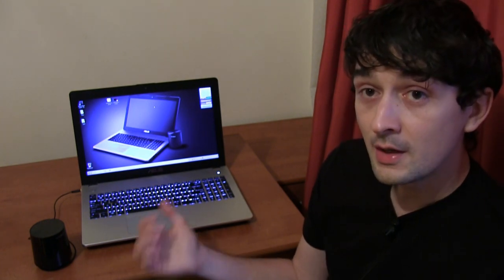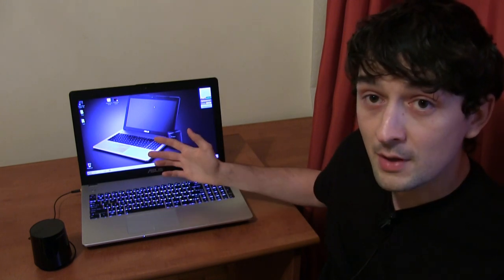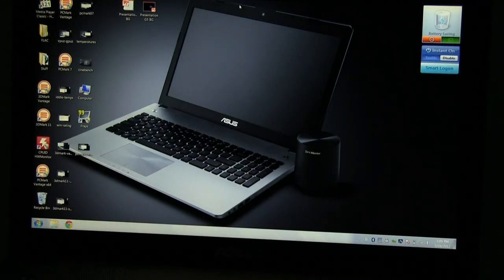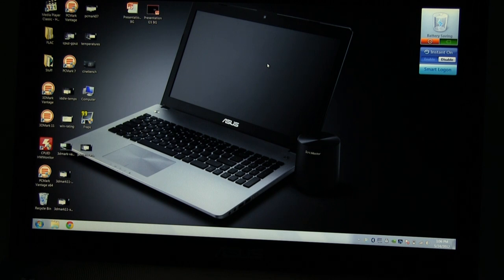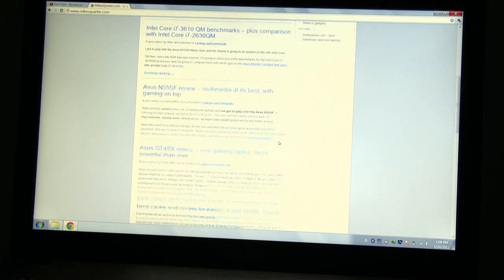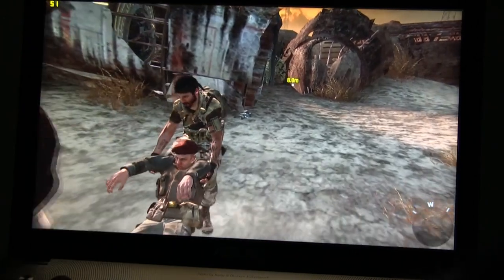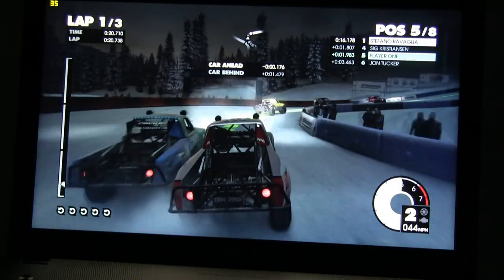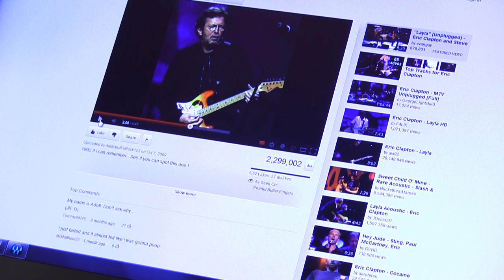Asus N56VM / N56VZ review - gaming, multimedia and more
A detailed review of the Asus N56VM, part of the Asus N56 latest multimedia laptop family from Asus, recently introduced in stores.

We're taking a look at this Asus N56VM that impresses in term of features, build quality and details, with an excellent matte screen with Full HD resolution, good backlit keyboard, accurate trackpad and some of the best speakers you can find on the market right now.

We tested a cheaper config, the Asus N56VM with an Intel Core i7-3610Qm processor and Nvidia GT 630M graphics, but retails versions will also be available with an Nvidia 650M kepler graphics chip and should offer even better gaming abilities. Those will be sold as the Asus N56VZ series. So, while Asus's N56VM gaming abilities are alright, but not impressive, the VZ will allow more diverse gameplay, able to deal with some of the latest titles, like Battlefield 3, Diablo 3, Skyrim and others. Just not on FHD resolution with Full details though.

That being told, when putting the Asus N56VZ and the Asus N56VM side by side, the first packs way more powerful graphics, runs a bit cooler, but is also around $200 more expensive.

There are several different versions available in stores both for the the N56VM and the N56VZ. I'll tell you a couple of details about those below:

- asus n56vm-ab71 - for $900, you get an Intel Core I7 processor, 6 GB of RAM, 750 GB HDD and Nvidia 630M graphics
- asus n56vm-s4082v - the European version of the one above, but a bit better, as it comes with 8 GB of RAM and 1 TB HDD for around 1000 euro

- asus n56vz-ds71 - for $1100, you get a Core i7 Processor, 8 GB of RAM, 750 GB HDD and Nvidia 650M graphics
- asus n56vz-es71 - For $1000, you get the same as above, but with only 4 GB of RAM and 500 GB HDD
- asus n56vz-s4016v - this is the European version of the ds71, with 8 gb of ram, 1 TB HDD and Nvidia 650M graphics for about 1150 euro

Don't hesitate to post you comments if you have any questions about any of the Asus N56 configurations mentioned above.